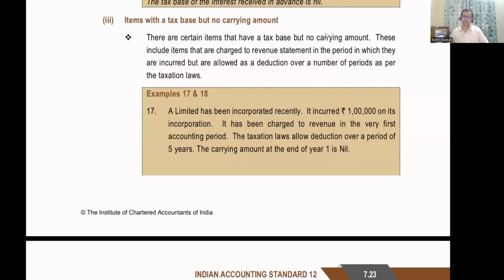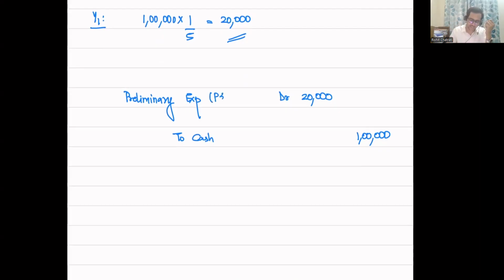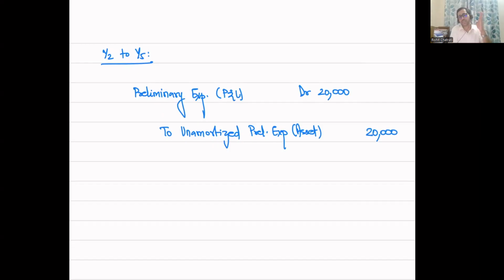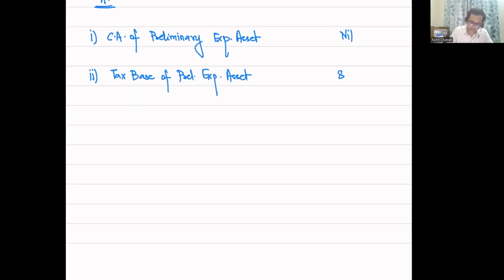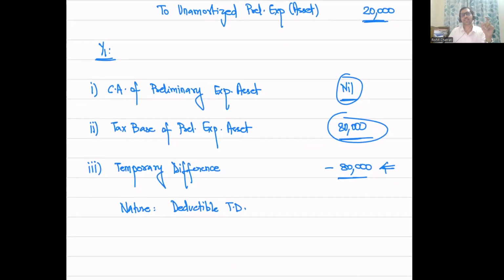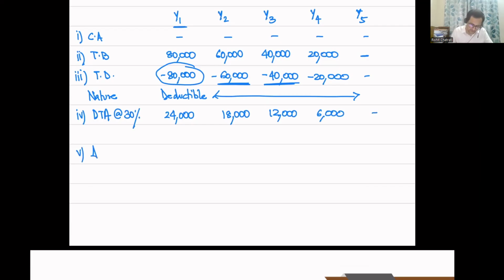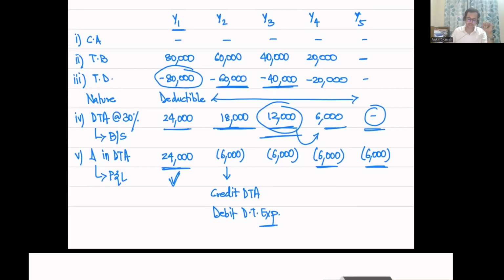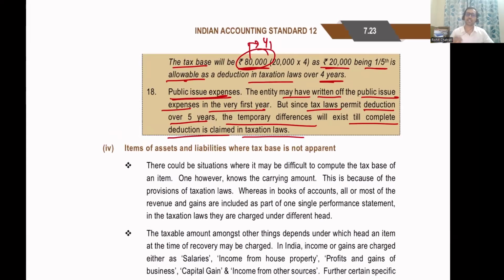L8 - Deferred Tax on Preliminary Expenses - Examples 17 & 18 - CA Final Financial Reporting